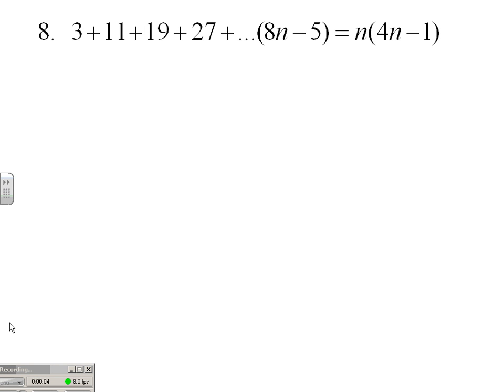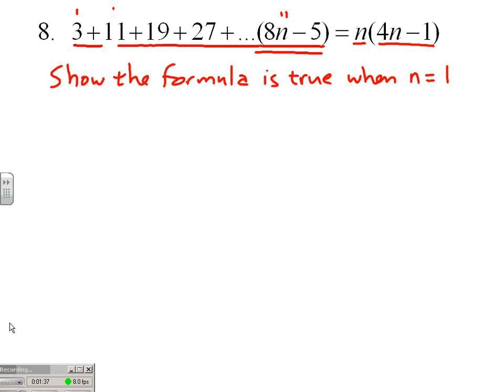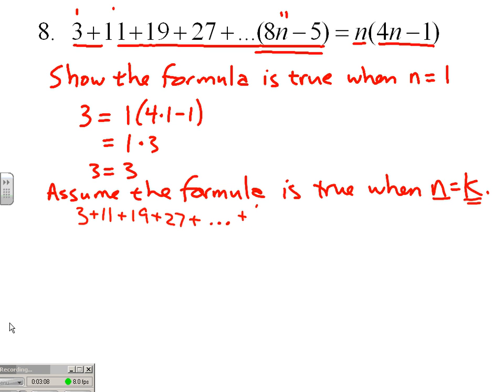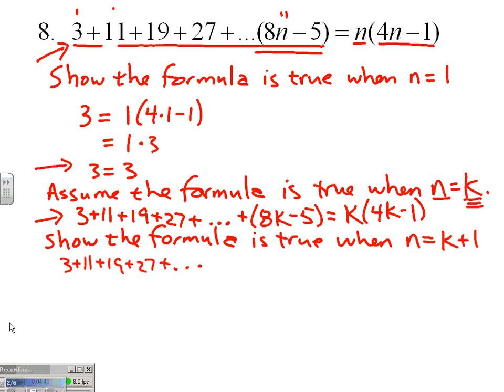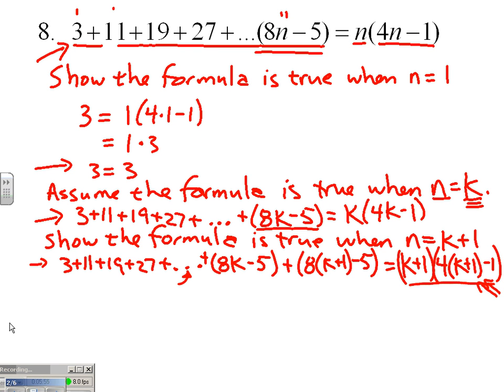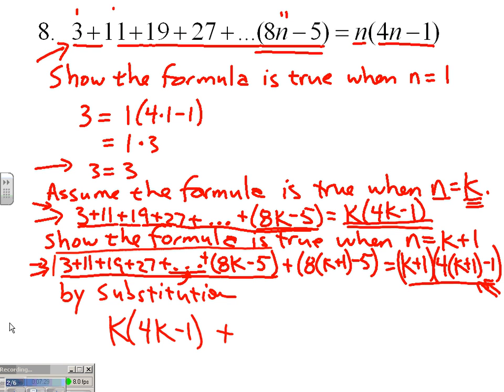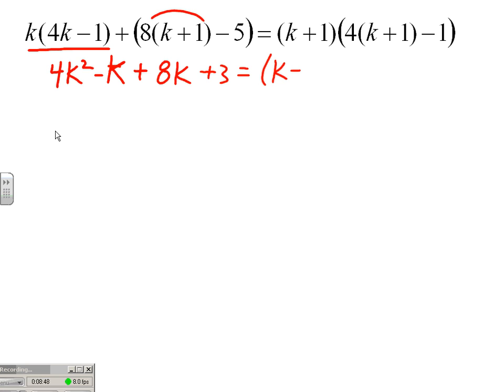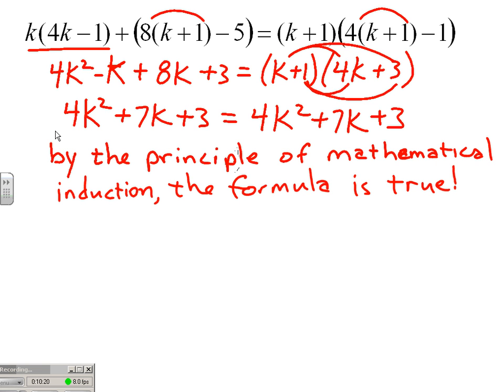Use Mathematical Induction to Prove the Formula for all Positive Integers 8.4.8